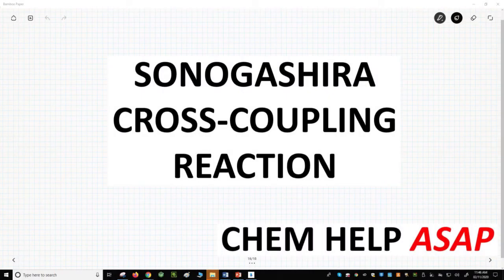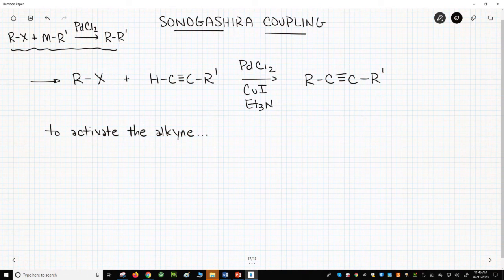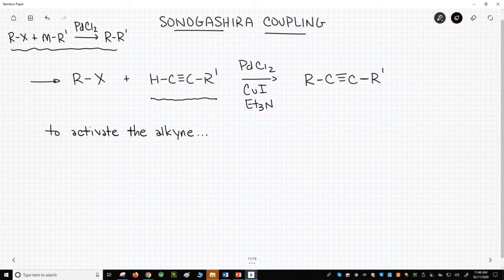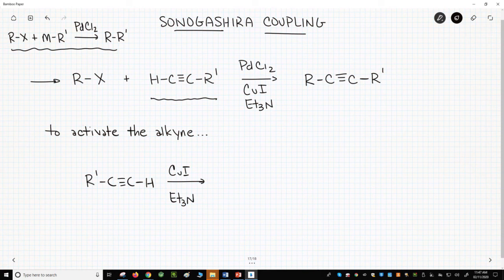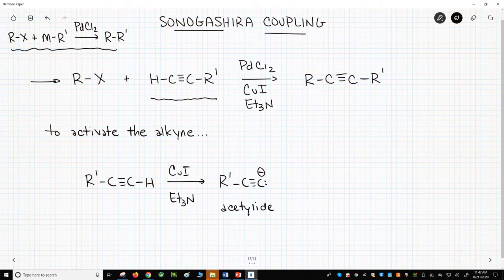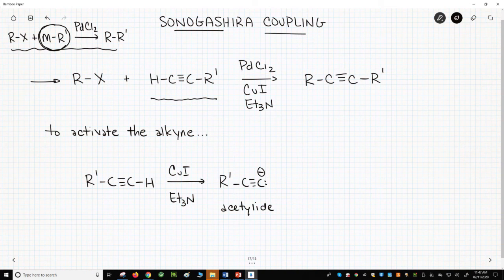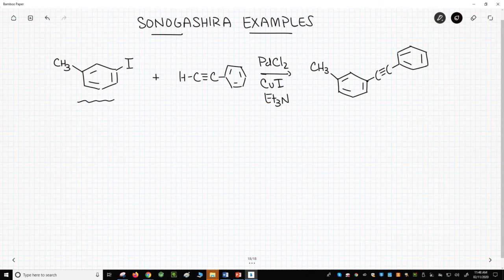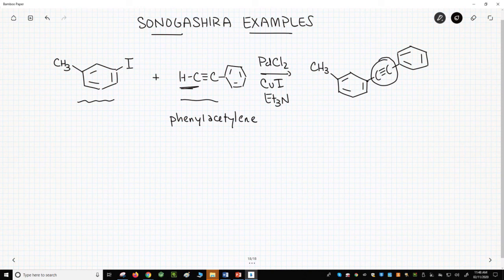Sonogashira cross-coupling reaction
The Sonogashira cross-coupling reaction involves the reaction of an aryl halide (R-X) with a terminal alkyne (H-CC-R' in the presence of a palladium catalyst and CuI and a base.  The reaction forms an internal alkyne (R-CC-R').  The alkyne is activated as a nucleophile through complexation with copper.  The base, normally an amine, then deprotonates the alkyne to form an acetylide for the catalytic cycle.  The reaction works well, and the alkyne functional group is often reacted further to form new products.